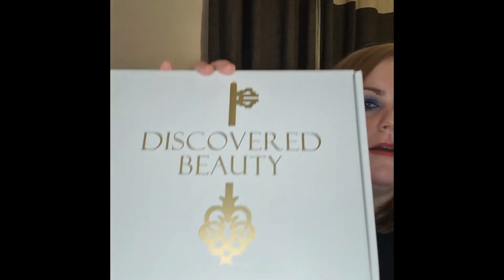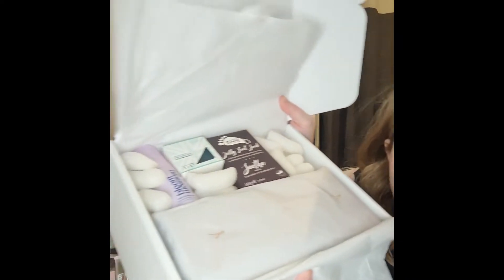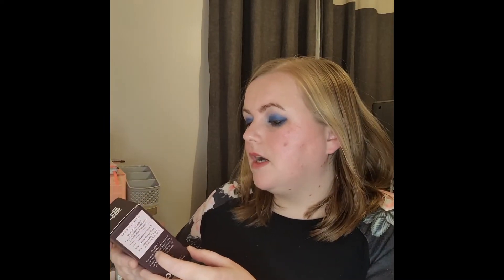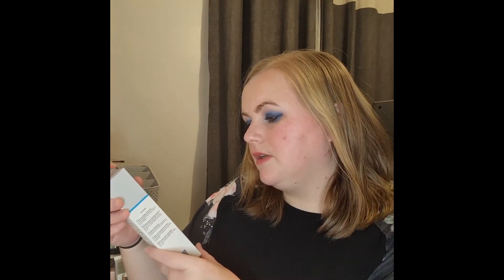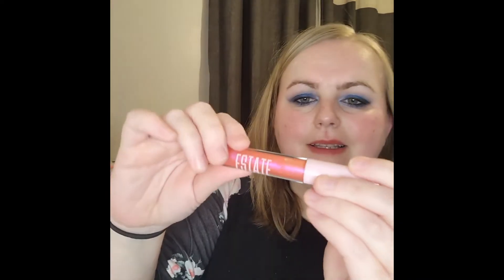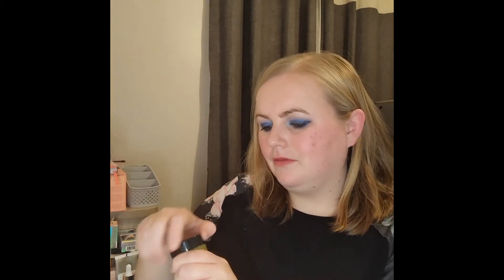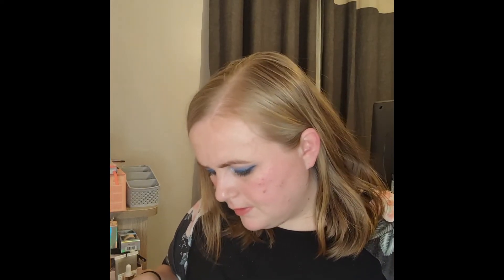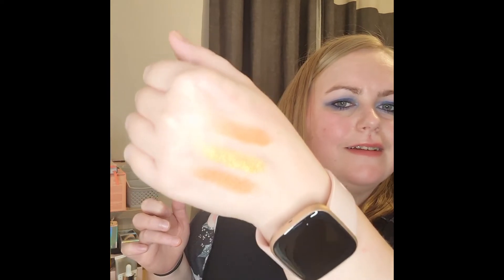DISCOVERED BEAUTY ULTIMATE MYSTERY BOX UNBOXING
hi guys this is one of my favourite videos so far . In this video i am unboxing the discoveredbeauty ultimate mystery box 😍 editing is still not great but I hope you enjoy.

It costs £55 and you get a minimum of £160 worth of products , ranging from makeup, skincare, haircare , beauty tools and lifestyle.
 I managed to edit in a rough price of all the products from looking online .  Im overall really impressed with the quality of this box .

Here's the link to the ultimate mystery box

theres also as monthly subscription box that is £25 pound a month .